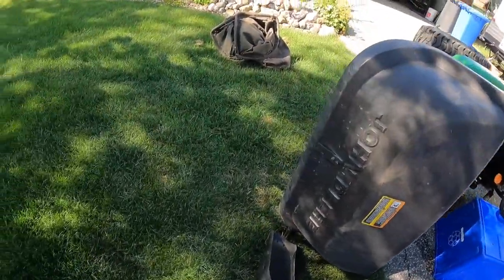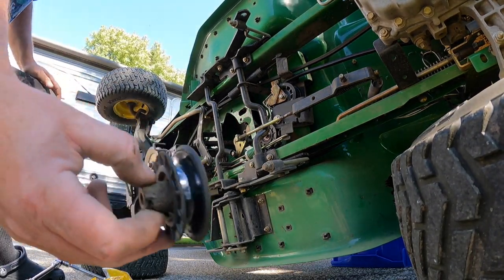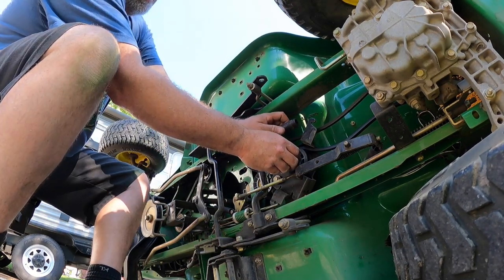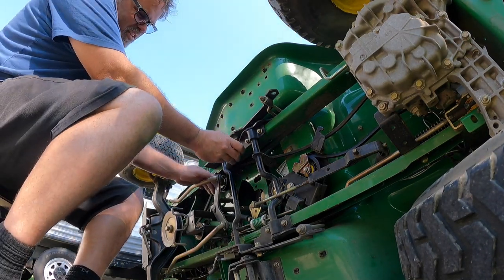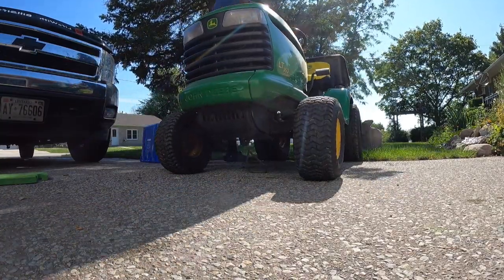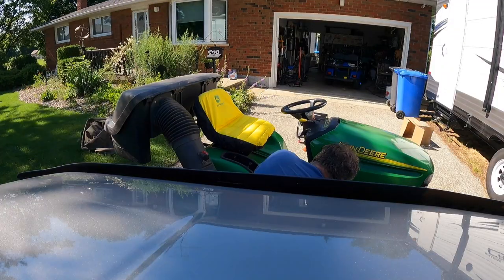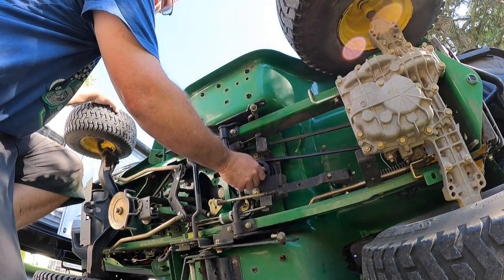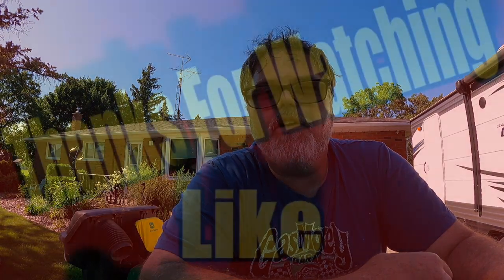John Deere Made Me Feel Stupid For A SEC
I thought I was doing something easy till I miss one thing so stupid . This Deere really tried to stump me but it didn't work for long

BillSiff (GoGlass)
1289 Confederation St,
Unit 3
Sarnia Ont.
Canada
N7S 4M7

2540 Lapeer Rd,
Port Huron,